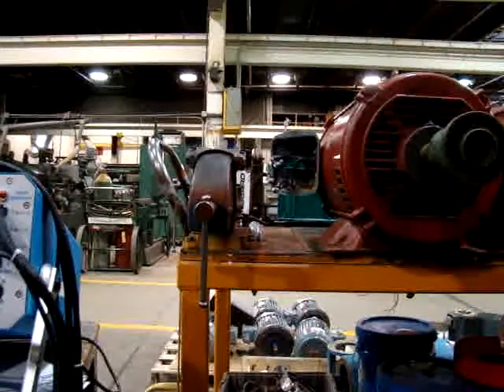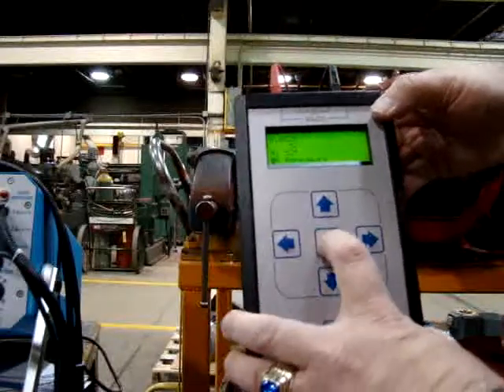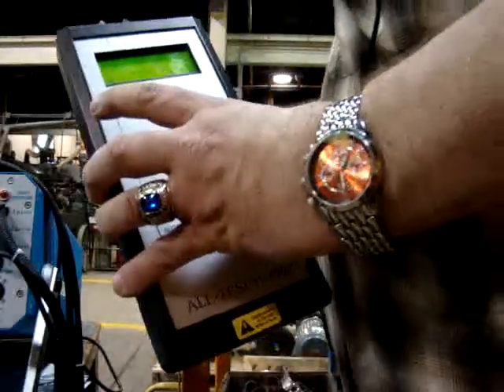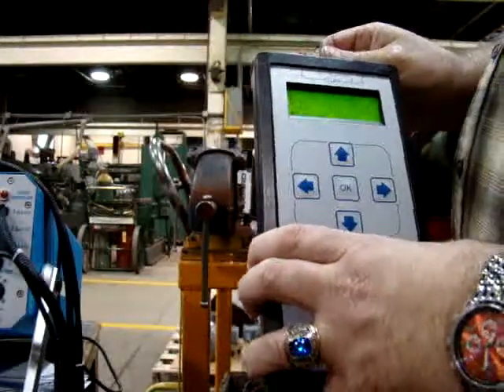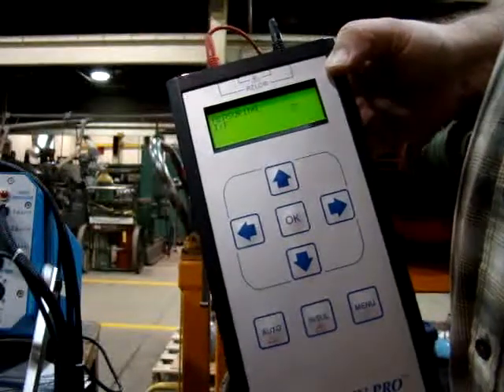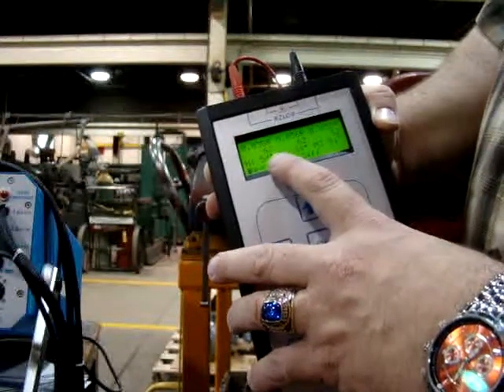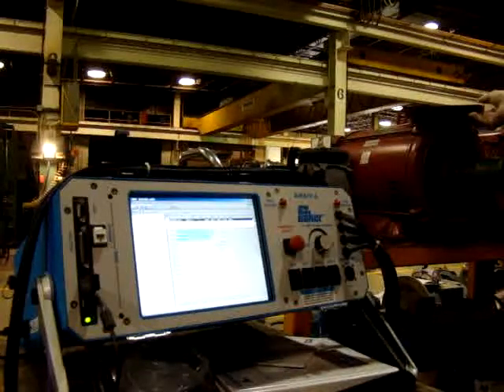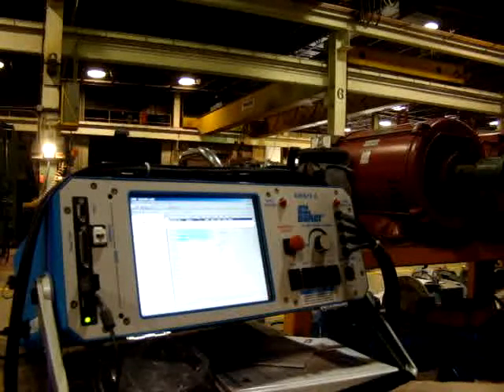Comparing the ALL-TEST IV PRO 2000 and AWA-IV Complete Video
In this video we are evaluating several small fire pump motors with the ALL-TEST IV PRO 2000 followed by the SKF-Baker AWA IV.  I like both.